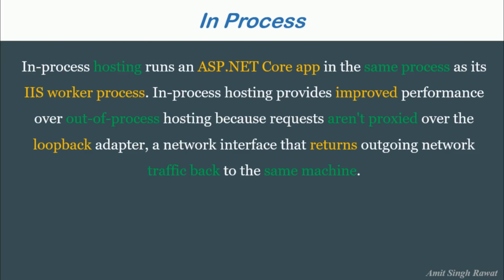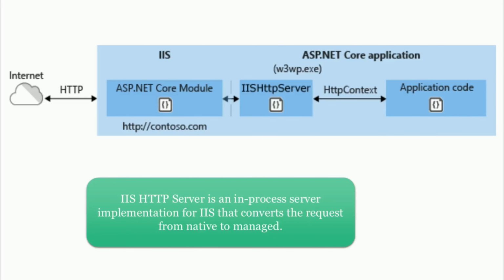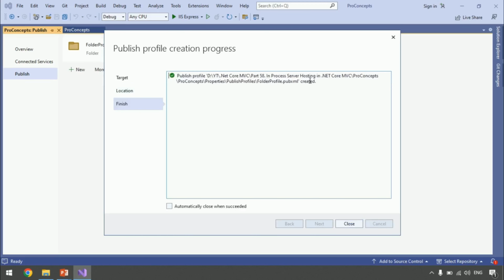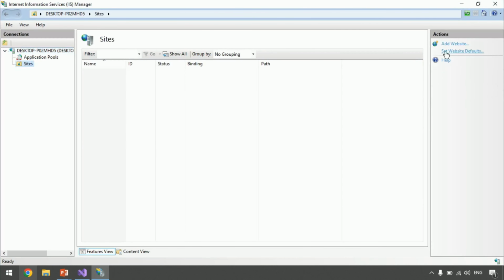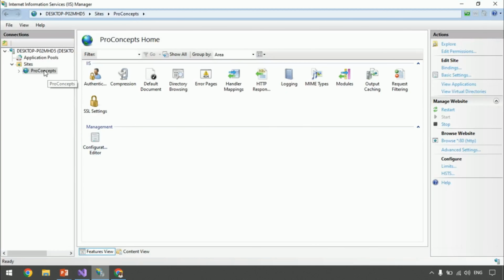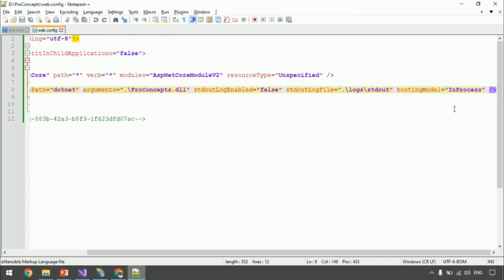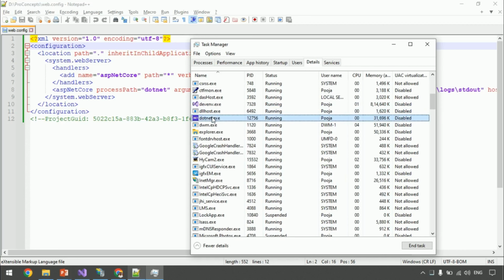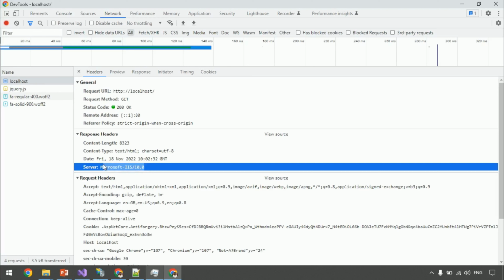Part 58. In Process Server Hosting in .NET Core MVC | ASPNETCORE Hosting Models. | ASPNETCOREMVC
This video is about the implementation of In-Process Server Hosting, we will also cover how request flows in the case of InProcess Server hosting and check the processes via Task Manager and Browser developer tool.